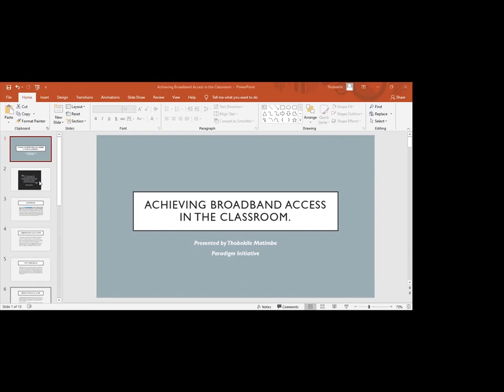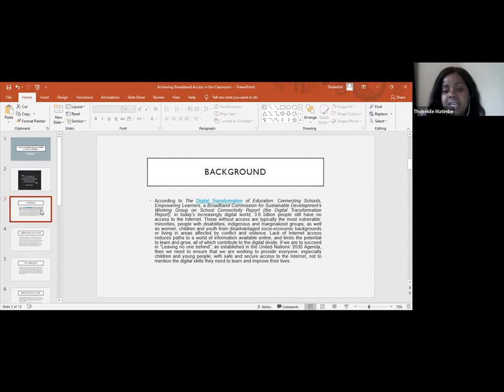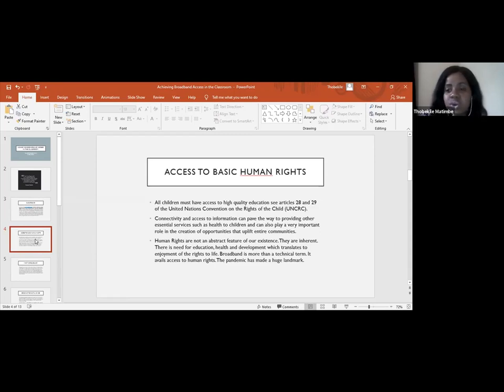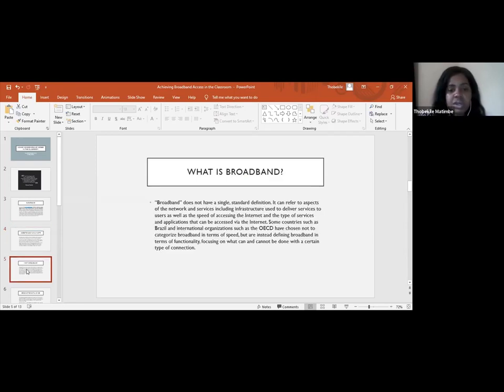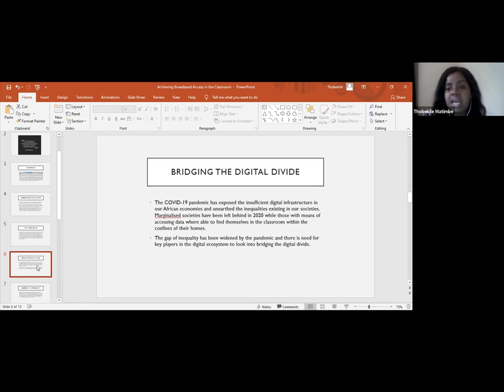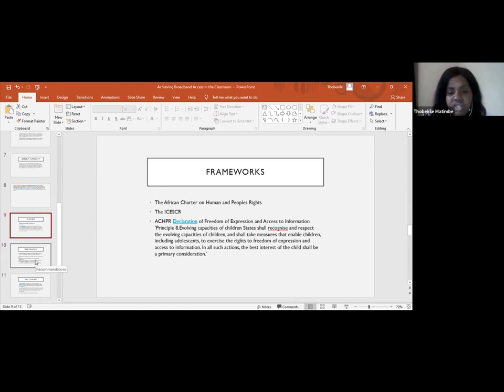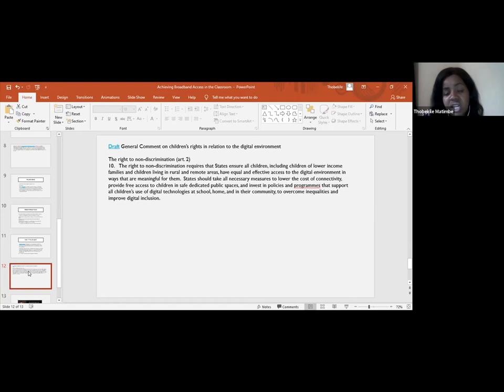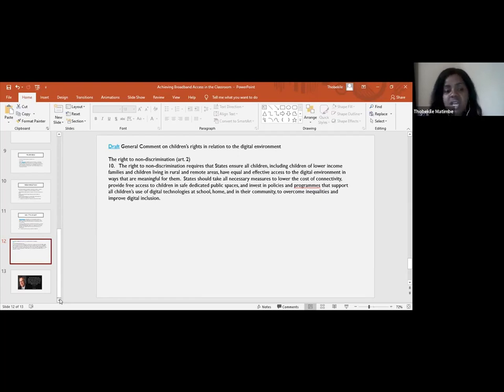Digcit Summit NG 2020 Achieving Broadband access in the classroom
In this session,  achieving broadband access in the classroom was extensively discussed